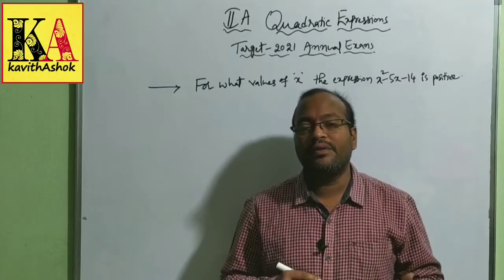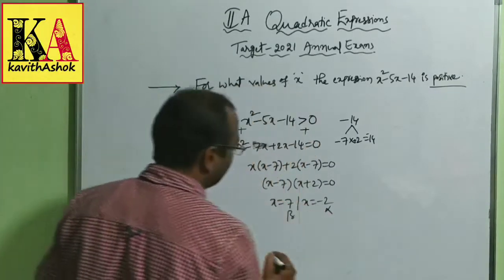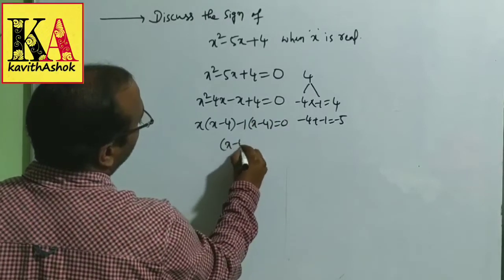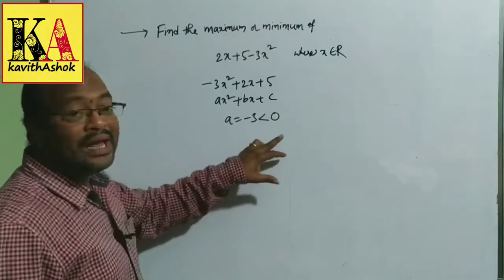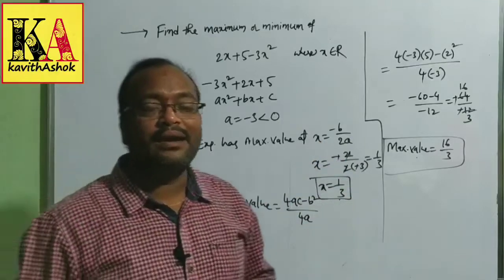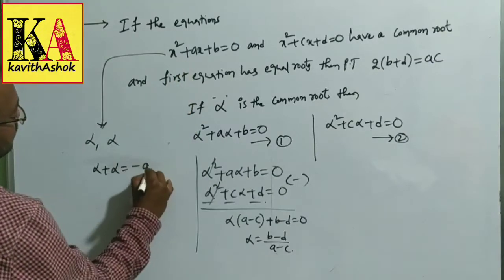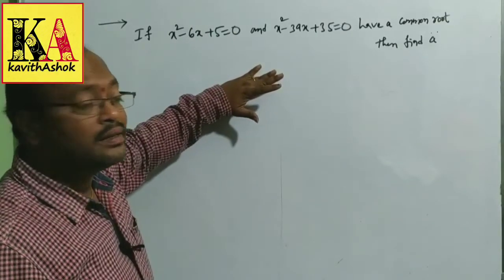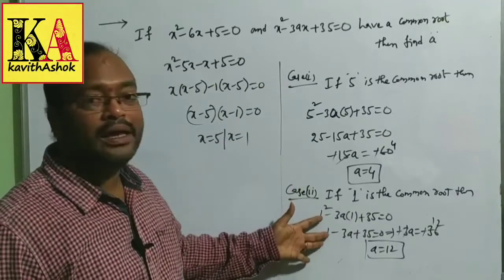IMPORTANT 2 MARK'S QUESTIONS FROM QUADRATIC EXPRESSIONS II TARGET 2021 ANNUAL EXAMS II MATHS 2A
Kavithashok Educational and Motivational channel is specifically designed to develop the students from basic level in mathematics. In this particular video we explained the important problems from quadratic expressions